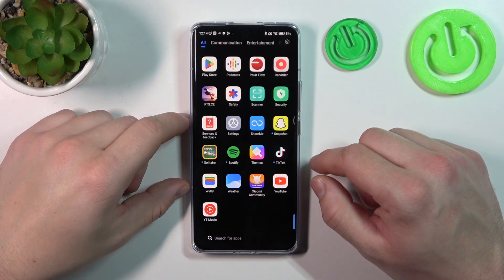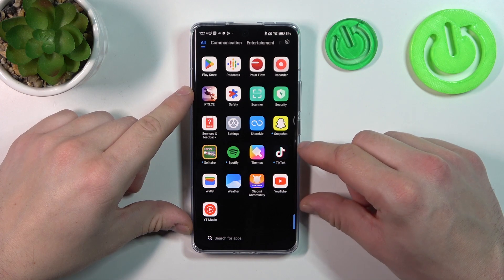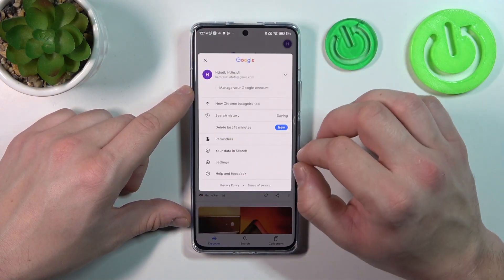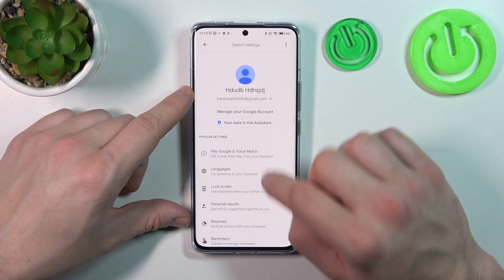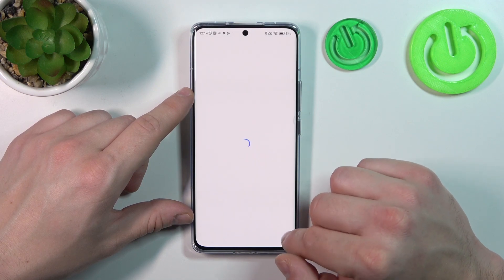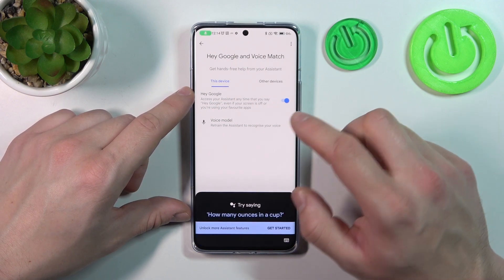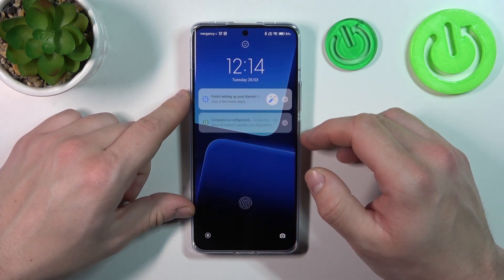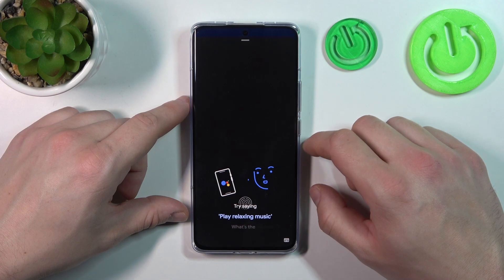How to Use Google Assistant on Lock Screen in XIAOMI 13 Pro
In this video, you will learn how to use Google Assistant on the lock screen in XIAOMI 13 Pro. Follow our steps and find out how you can easily access Google Assistant without unlocking your phone!

How to use Google Assistant on lock screen in XIAOMI 13 Pro? How to activate Hey Google of Google Assistant on XIAOMI 13 Pro?